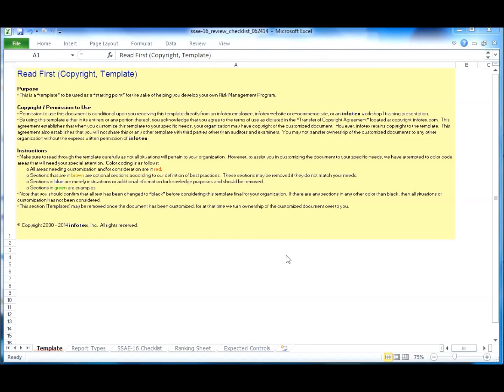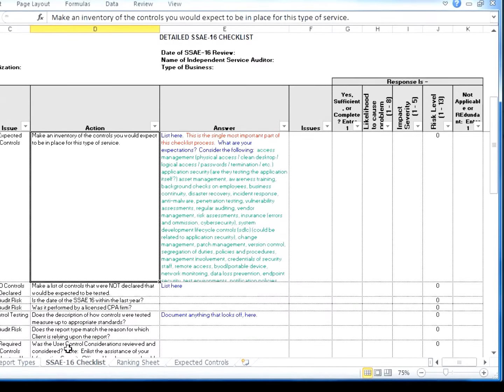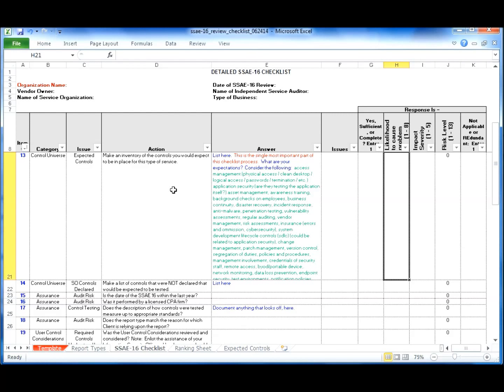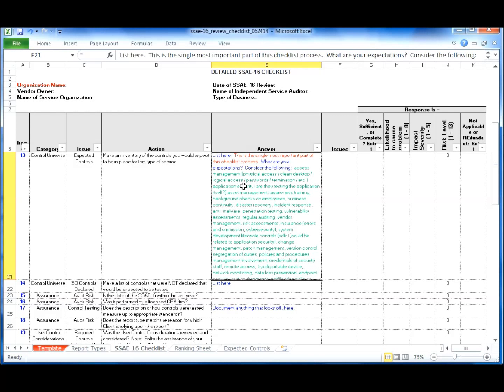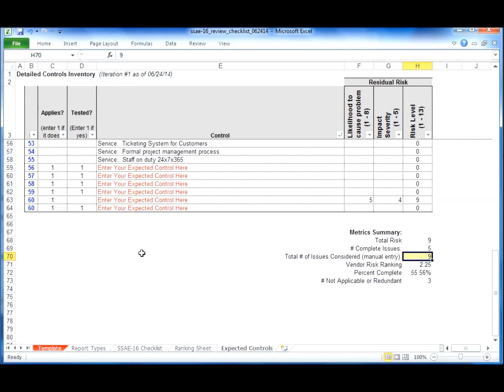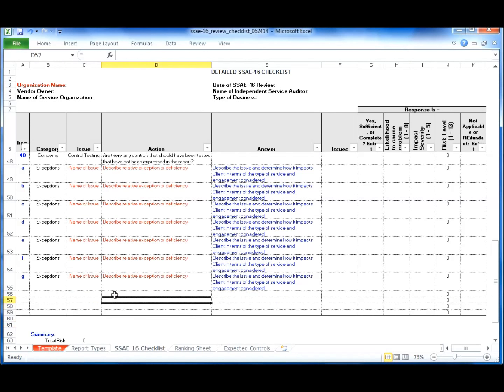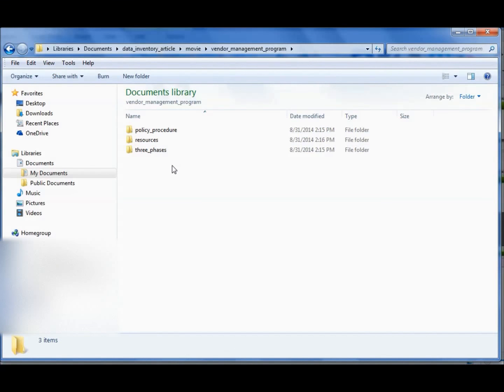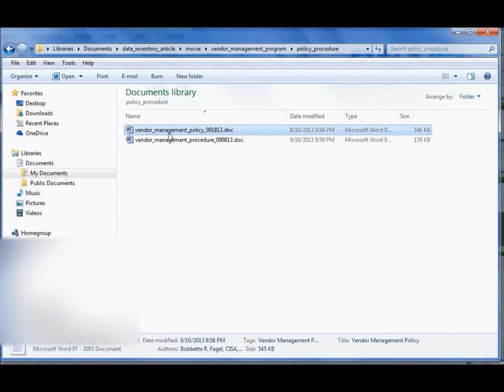Using the SSAE 16 Review Checklist HD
Using the SSAE 16 Review Checklist HD. SOC1 SOC2